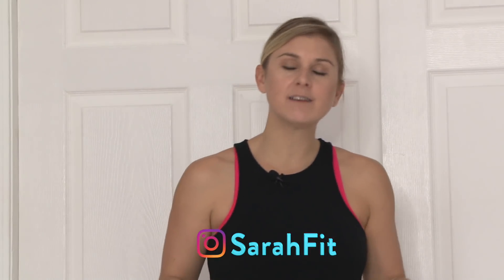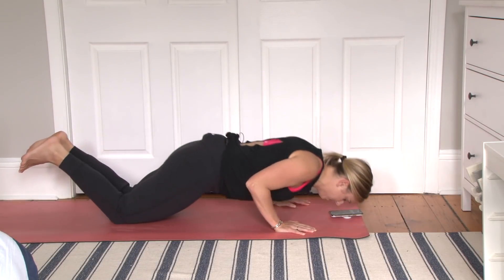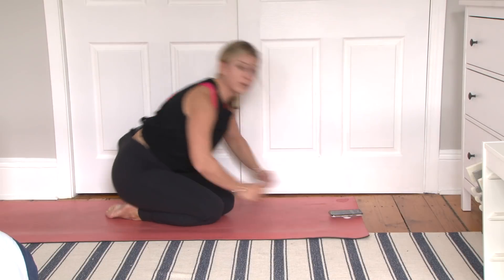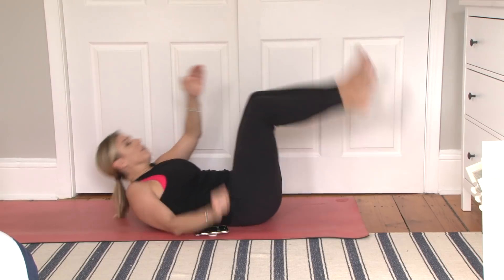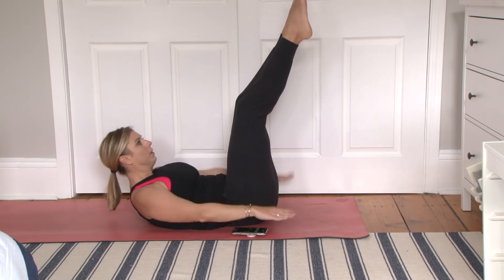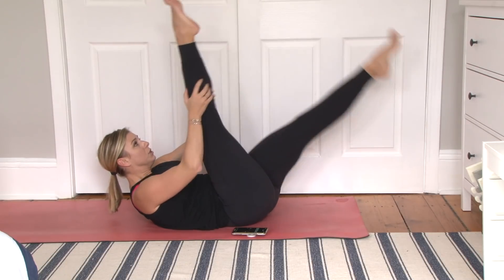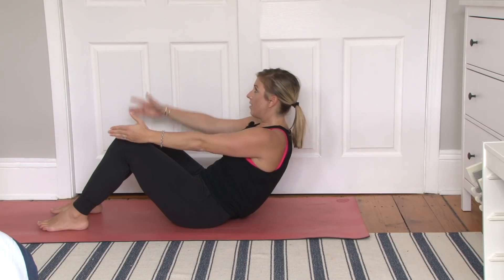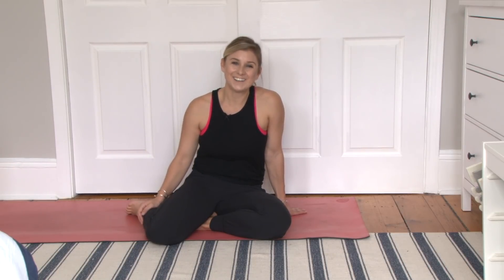10-MIN AT HOME FLAT ABS WORKOUT CHALLENGE - Postpartum, Post Pregnancy Workout Friendly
Try this postpartum friendly ab workout 3 times a week the month of January to get back your core strength!